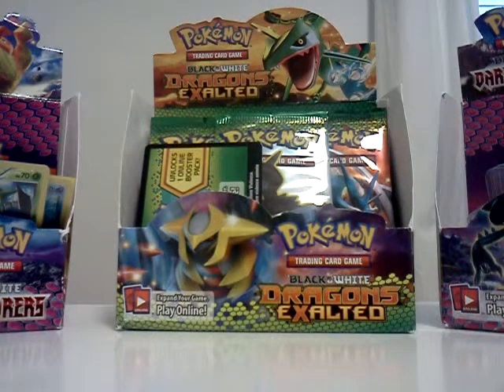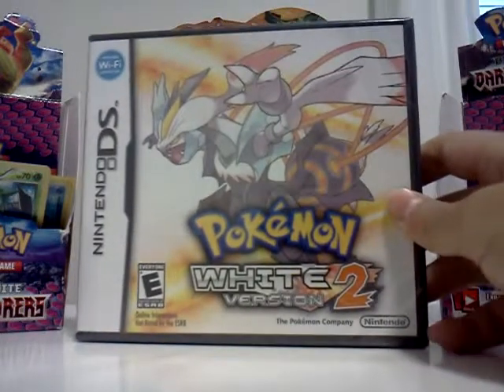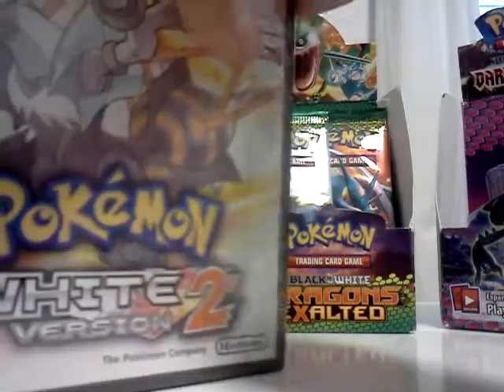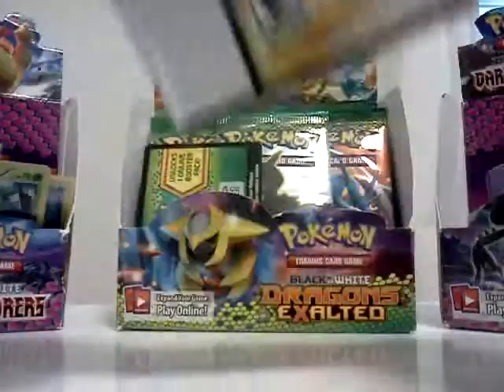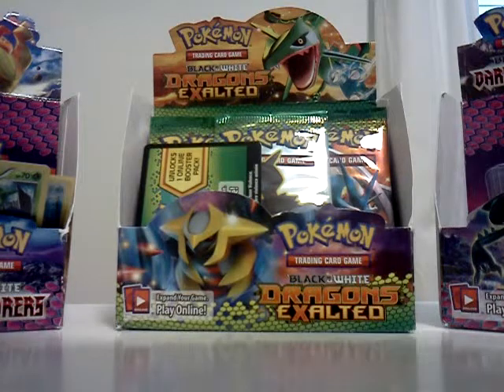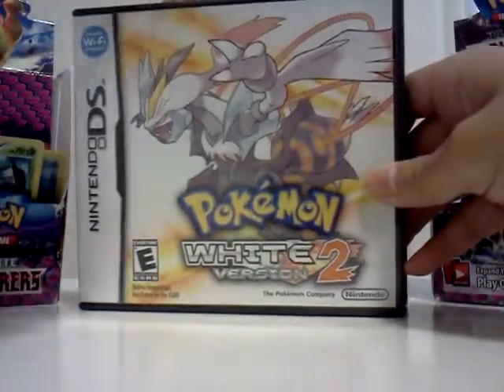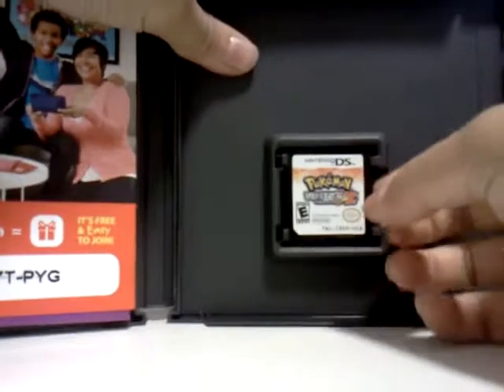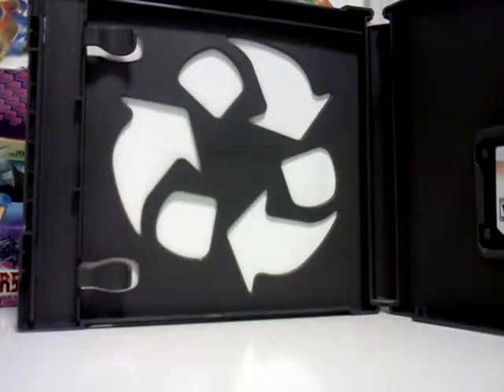Unboxing pokemon white 2